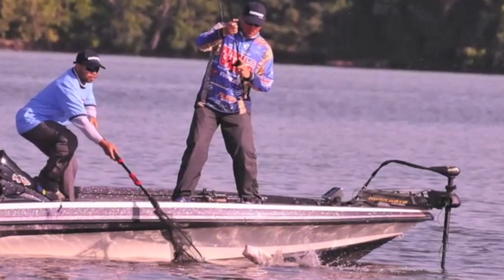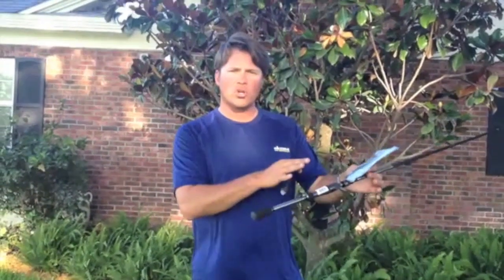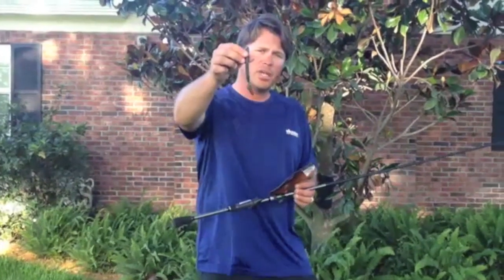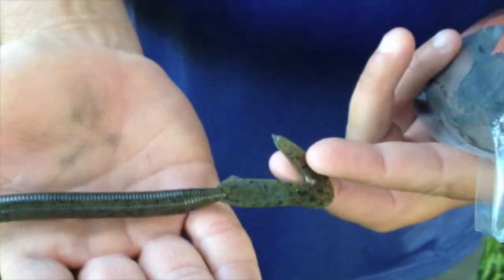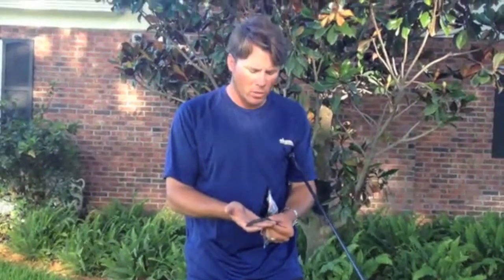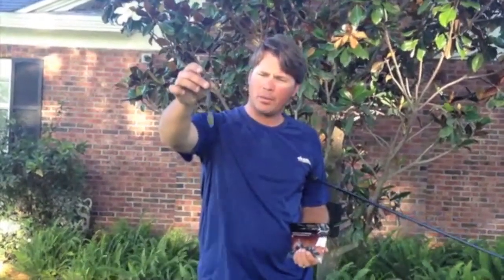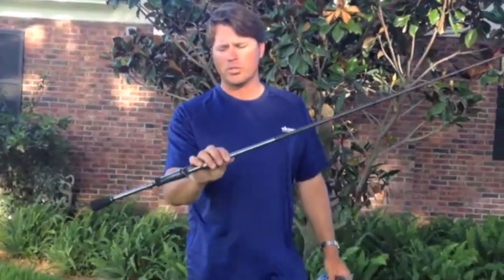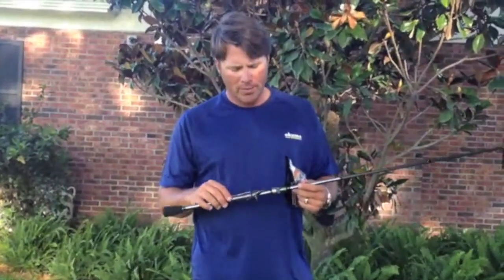Bass Fishing: Scott Martin Reviews his FLW Tournament Win on the Potomac River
FLW Pro Bass Fisherman Scott Martin reviews the key factors of his recent FLW Tournament win on the Potomac River. This fishing video includes things like what Scott Martin did to win the tournament, how he fished and caught largemouth bass, what he looked for when fishing for largemouth bass, the types of fishing lures and baits that he used such as square billed crank baits, spinner baits, chatter baits, and the paddle tail worm from Bruiser Baits. This FLW Bass Fishing Tournament wrap-up also includes several personal touches like on-the-water footage, weigh-in footage and more. Enjoy!

Follow Scott Martin on Twitter or @SRMBASS